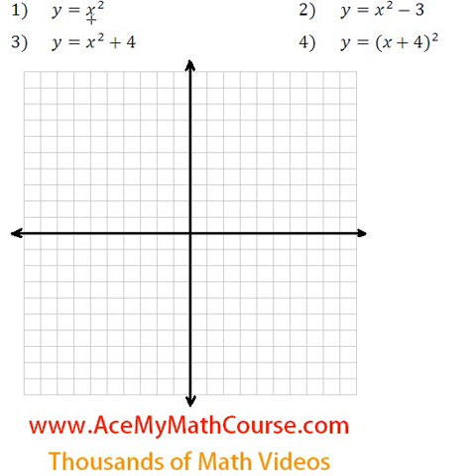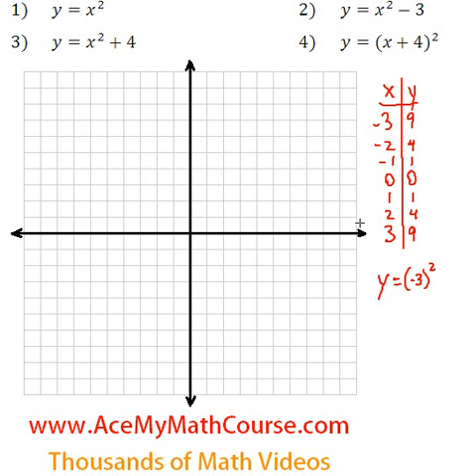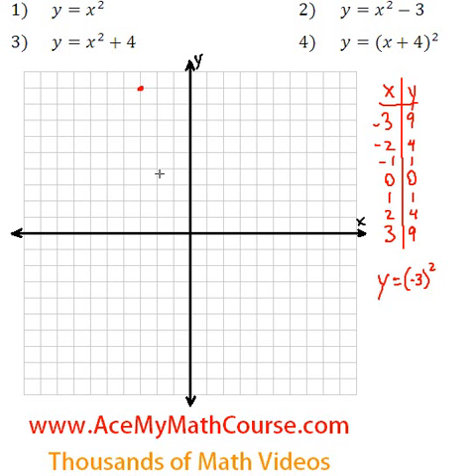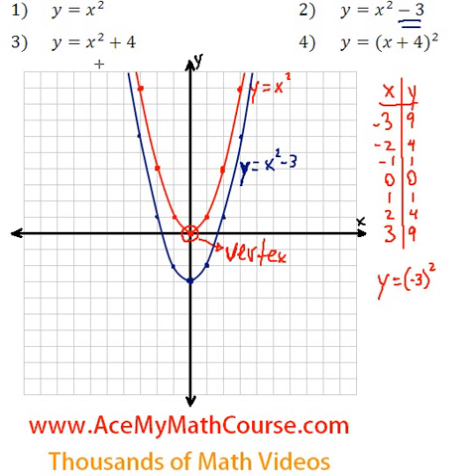Graphing Quadratics #1-4